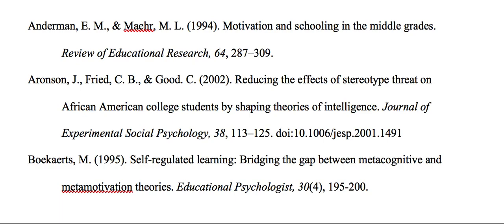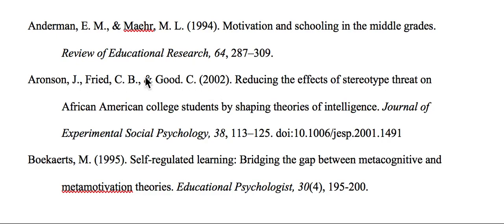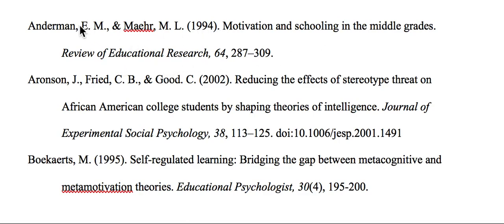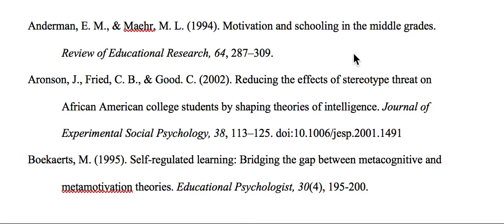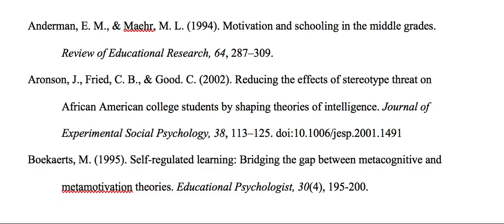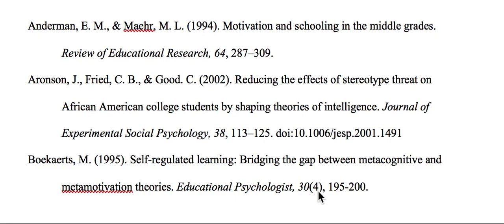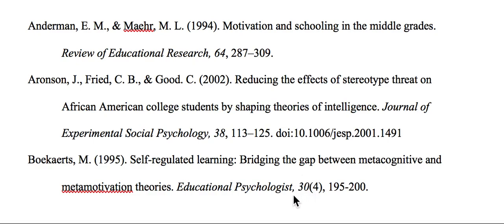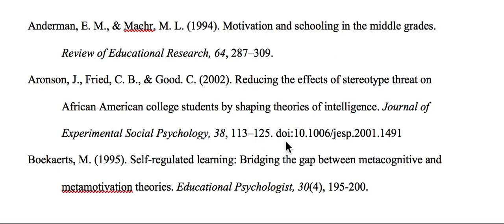How to cite a peer-reviewed journal article in APA format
In this video, I discuss how to cite a peer-reviewed journal article in APA format. This is a quick, easy explanation to help students cite an APA citation properly.